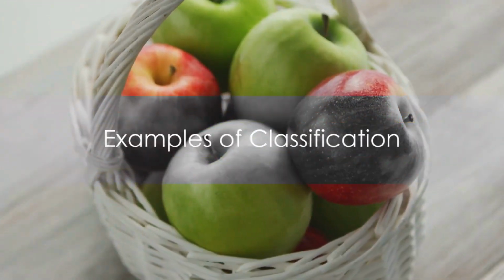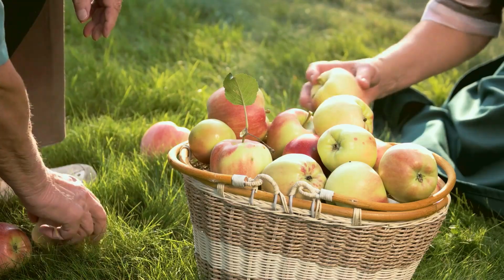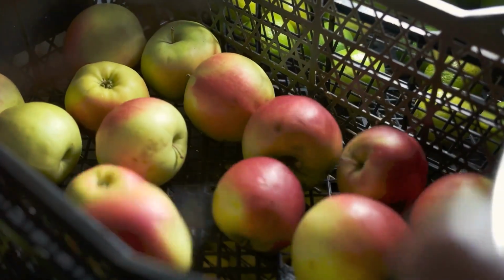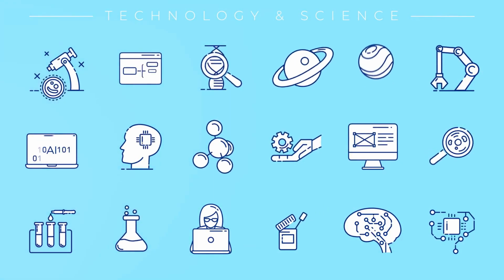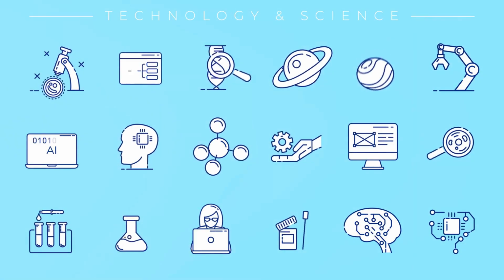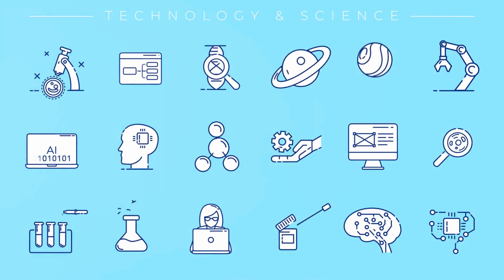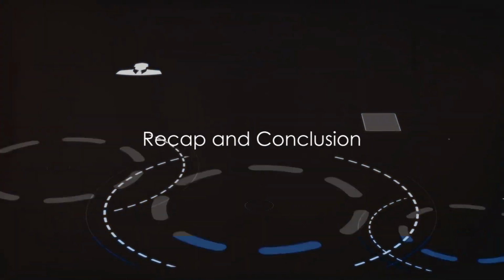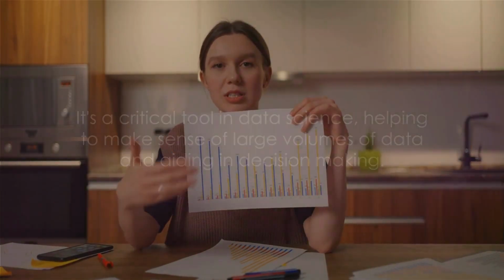Unlock Data Mysteries: Master Classification in 4 Steps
Dive into the realm of data science and unlock the mysteries of classification with our latest video "Master Classification in 4 Steps." Whether you're a seasoned professional or just starting out, this guide will demystify the process and show you how to sort through digital data chaos like a pro.

Uncover the secrets behind organizing data into predefined classes, and understand why this is crucial for analytics and machine learning. We'll walk you through the critical steps—from defining your classes to making accurate predictions with your model.

This video will specifically highlight how to effectively compare and contrast different classification methods, explore the advantages and disadvantages of each, and delve into specific applications that can revolutionize how you interact with data in Python, R, and beyond.

As you keep exploring and keep learning, remember that every data point has a story, and it's your skill in classification that can reveal it. Join us in this journey to enhance your data science toolkit with techniques that power decision-making across industries.

Together, let's transform data into knowledge and keep pushing the boundaries of what's possible with data science.

Don't forget, our mission is to empower you to turn data into actionable insights with ease and confidence. Let's crack the code of data classification together and pave the way for innovations in machine learning, REST and SOAP APIs, and Transformers.

Your journey into the vast universe of data science starts here. Happy classifying!

CHAPTERS:
0:00 - Introduction to Classification
0:09 - Importance of Classification Explained
0:25 - Defining Classification
1:06 - Classification Process Overview
2:12 - Significance of Classification in Data Science
2:29 - Recap on Classification Essentials
2:49 - Conclusion and Summary